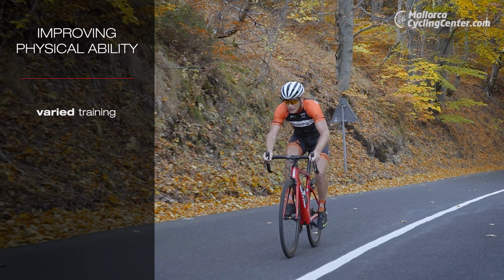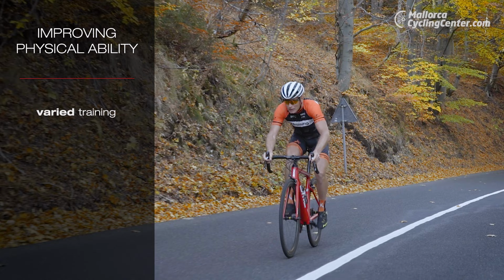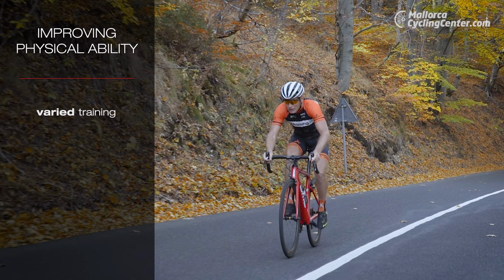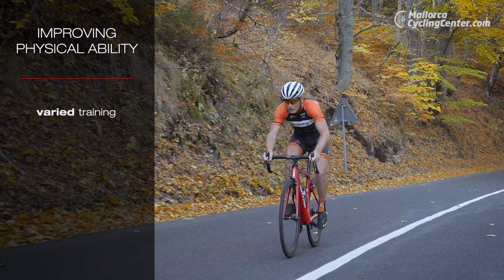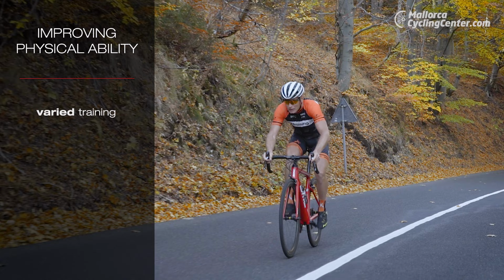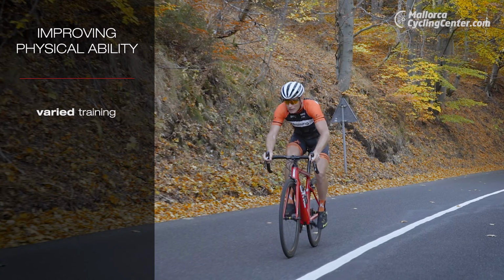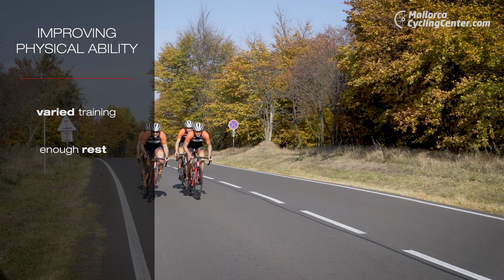Annual CYCLING TRAINING PLAN | Cycling Academy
The cycling season is rather long and our performance should improve month by month. Eventually, we should be able to ride longer and need less time to recover, while our overall physical condition should improve. So how do we train to make this happen?